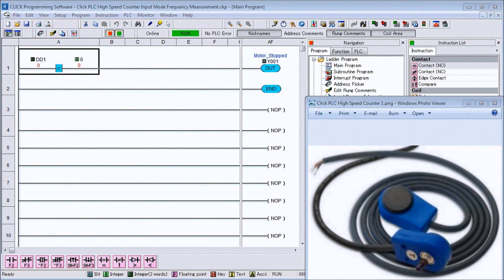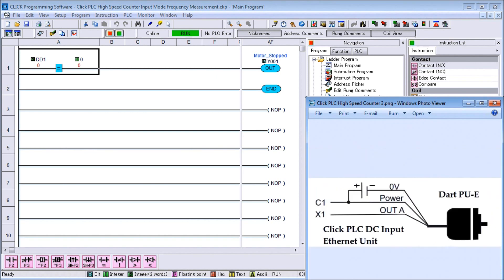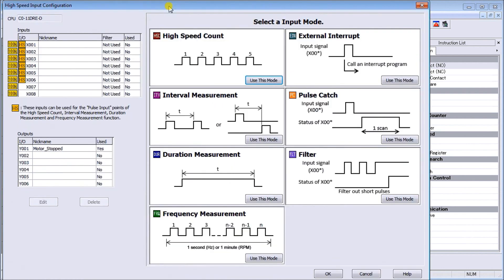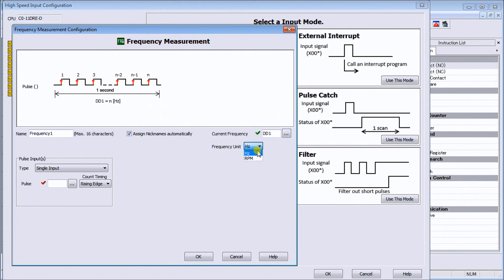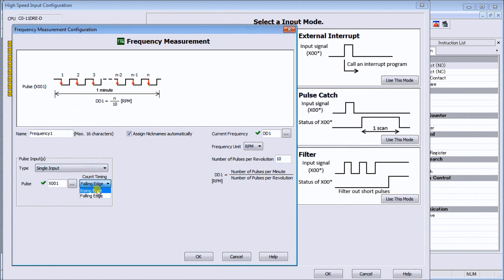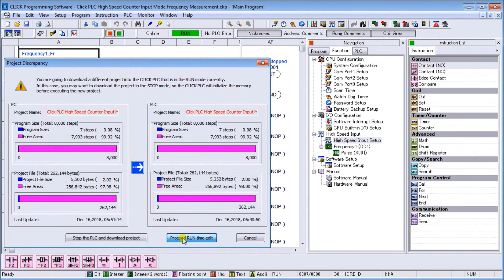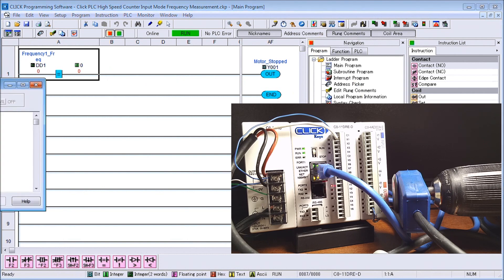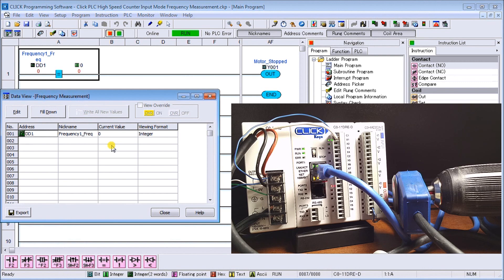Click PLC High Speed Counter Input Frequency Measurement Mode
We will now look at the Click PLC high speed counter input. The Click PLC family has been updated, and now has the ability to use high speed counting. This is available on all of the Ethernet units that have DC inputs. The faster processer on the Ethernet unit (3 to 10 times faster than the basic unit) allows this capability. There are seven (7) different modes of operation for the high speed counter available so adaption to your automation solution is easy. The input can count Up, Down, Up/Down, Pulse/Direction or Quadrature (with Z). Maximum speed on the high speed counter inputs are 100 kHz. That is 100,000 pulses per second.
We will be looking at the different high speed counter modes available in the click. This is all setup through a user friendly graphical user interface. Let’s get started!

Previously we discussed:
Modbus RTU Click PLC Master to BRX PLC Slave Communication